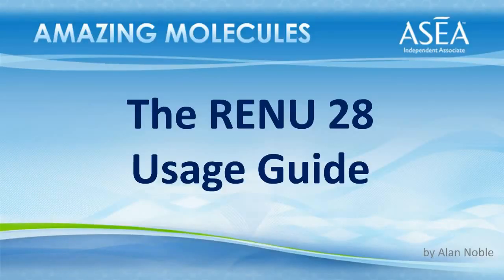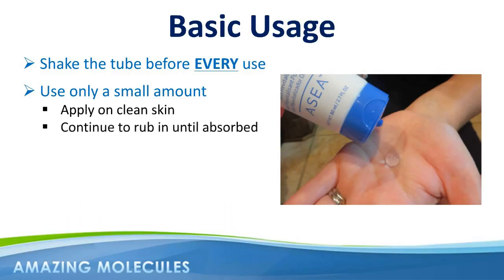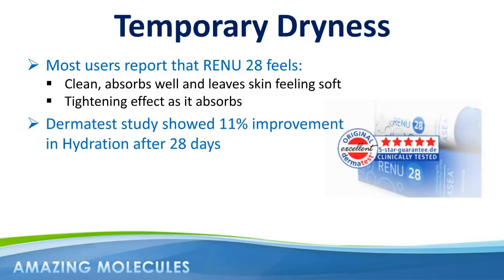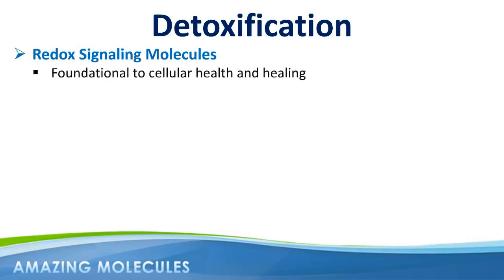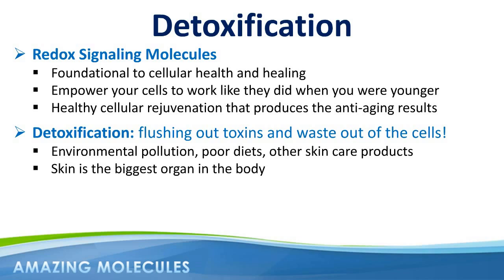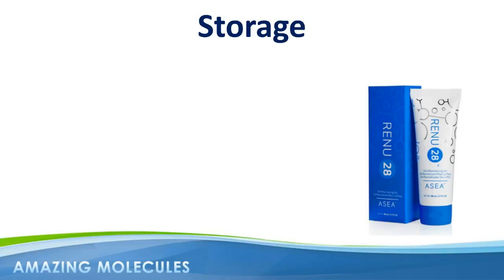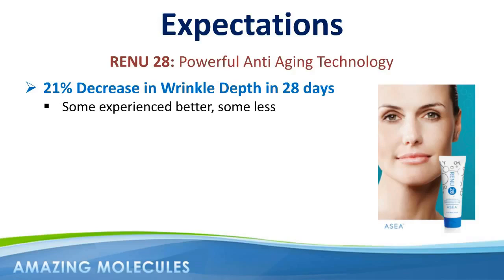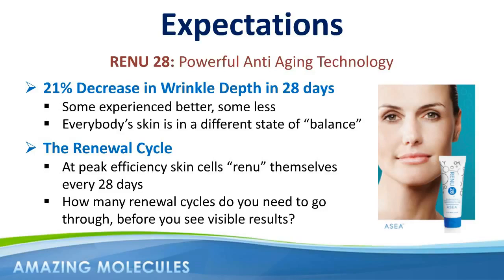RENU 28 Usage Guide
Optimize RENU 28 effectiveness by using it correctly. Learn exactly how to correctly use RENU 28 by viewing this short instructional video.